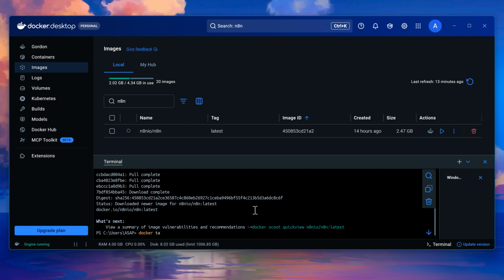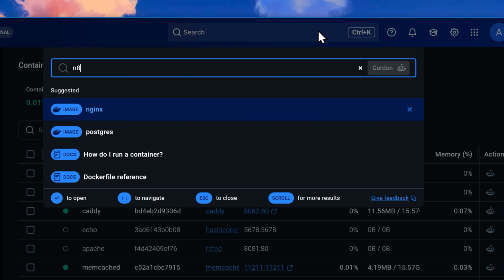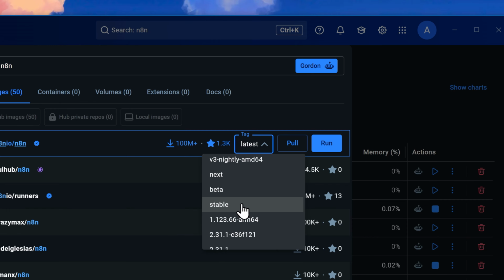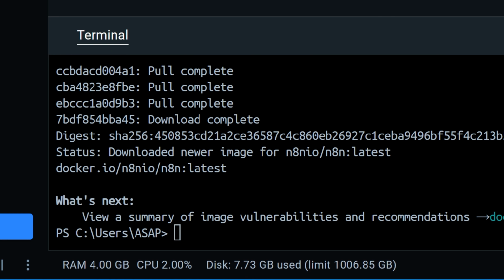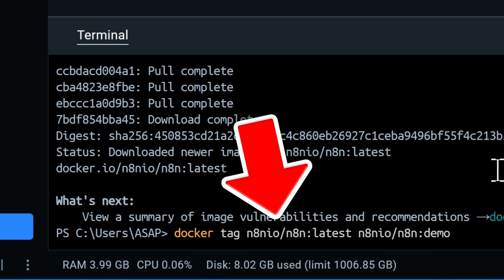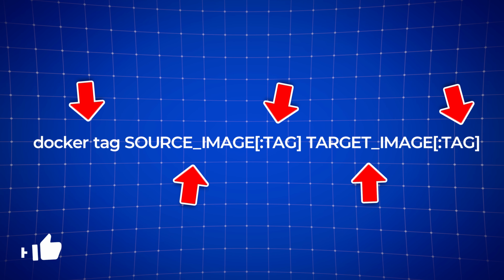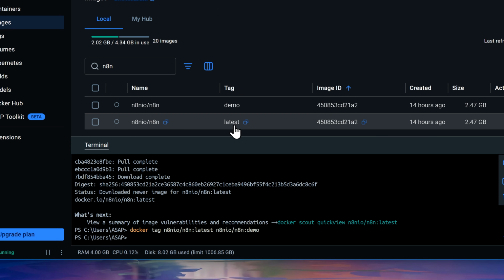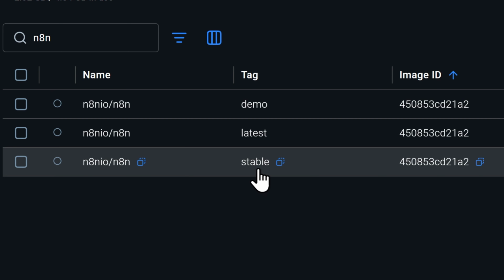How to Tag a Docker Image Correctly in Under 2 Minutes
Here's how to tag a Docker image using the `docker tag` command so you can give an existing image a new name without creating a duplicate. I'll show you the `docker tag` syntax, how to rename a tag on a local image, create tags like `latest` or `stable`, and explain how Docker image tags work with practical command line examples.

Sections:
0:00 How to Tag a Docker Image
0:51 Docker Tag Syntax Explained
1:06 Tag a Docker Image as Stable